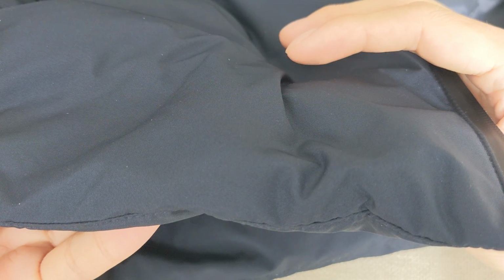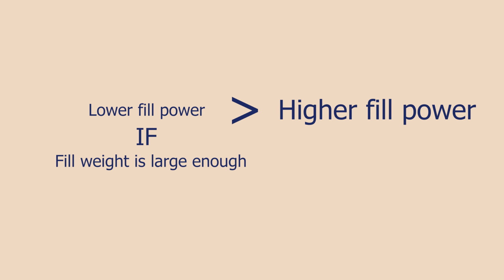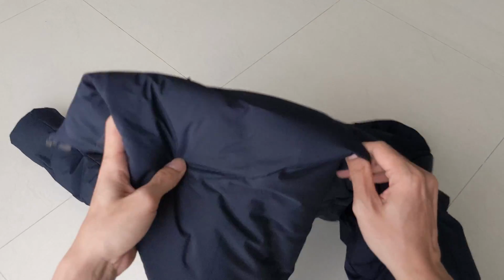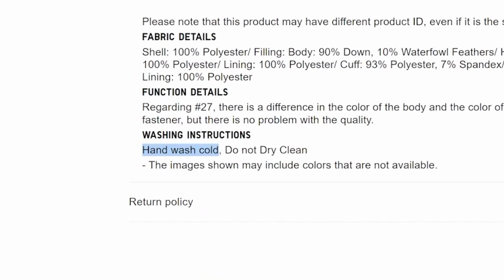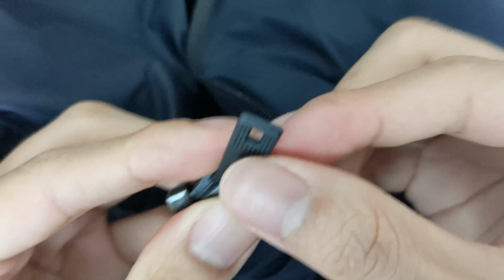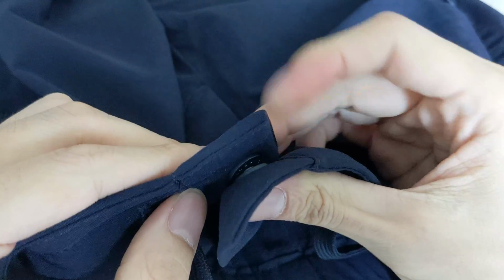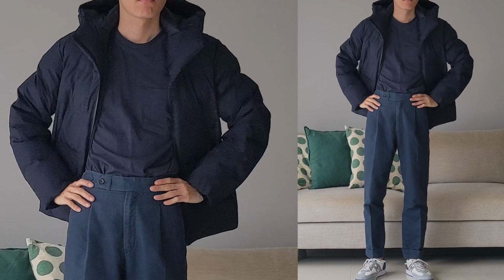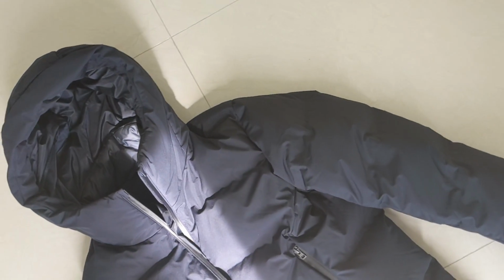Uniqlo Seamless Down Parka Review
A review of the Uniqlo Seamless Down Parka Review, enjoy!

0:00 Fill power
0:45 Fill composition
1:09 Fill weight
1:49 Fill construction
2:38 Warm or not?
3:14 The wash
3:41 Fabric
4:06 Features
6:00 Fit
6:51 Verdict

Buy my gear:
Wireless lavalier microphone
Tripod (similar)
Google Pixel 4A